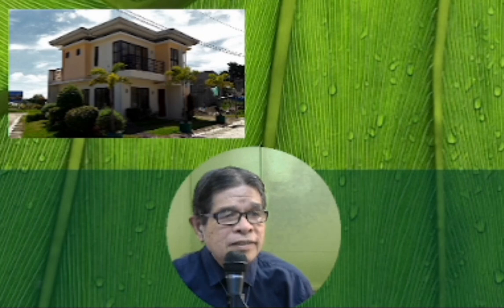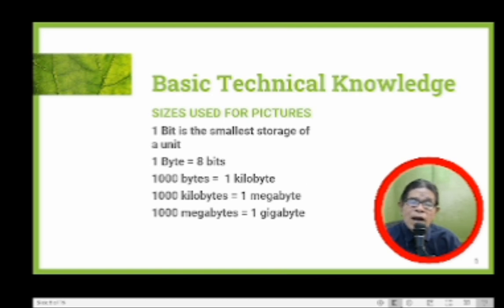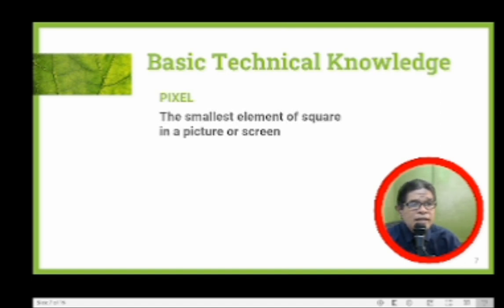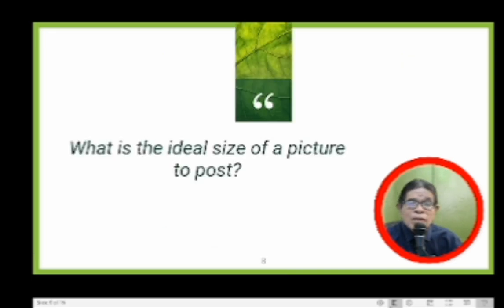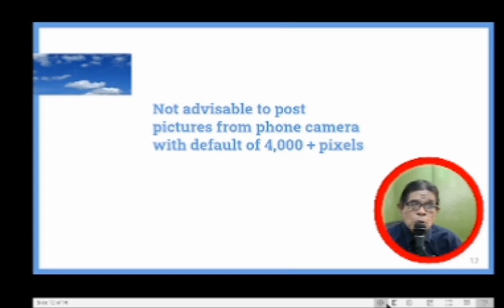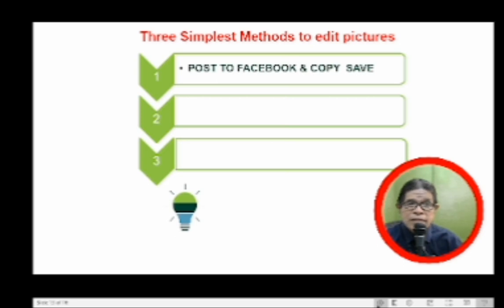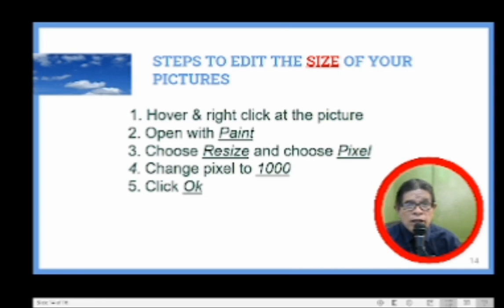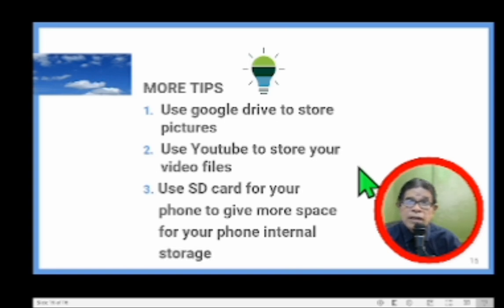How to manage pictures for best effect (Part 1)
This video will teach you how to resize and improve the quality of your pictures for best effect. Engineer and Real Estate Broker Manuel Arengo jr. explains the basic technical knowledge of pictures in terms of storage in kilobytes as well as in terms of pixels and resolution.
Pixel: This is the smallest building block of your screen. Resolution: This is refers to the size of the pixel. The smaller the pixel, the higher the resolution.

Is pixel density and resolution the same thing?
 What is difference between pixel and resolution?
In short, pixel density is the ratio between a screen's size and its resolution. For instance, the standard 1920×1080 Full HD resolution will result in a different pixel density (or pixel-per-inch ratio) on a 24″ screen (92 PPI) and on a 27″ screen (82 PPI)

How many pixels is high resolution?
Hi-res images are at least 300 pixels per inch (ppi). This resolution makes for good print quality, and is pretty much a requirement for anything that you want hard copies of, especially to represent your brand or other important printed materials.

What resolution should I use?
It's best to look at the pixel dimension of your images as you're making them. As long as they're at least about 1024 pixels wide (for a horizontal image) they should be fine for teaching. The standard resolution for web images is 72 PPI (often called “screen resolution”).

What is the best image size for digital pictures?
Digital Picture Size

Many cameras take pictures at 640 x 480 pixels, which is a good size for viewing on a screen. For comparison, the largest photos we use at How Stuff Works are about 400 x 300 pixels. For printing, the general rule is that you want 150 to 200 pixels per inch of print size

High resolution is easy on the eyes

Increased sharpness may, in fact, be better for your health. Gary Heiting, optometrist and senior editor of the website AllAboutVision, made that clear. “Increasing screen resolution so it exceeds the discriminating ability of the eye lowers the risk of strain,” Dr.Dis 3, 2014